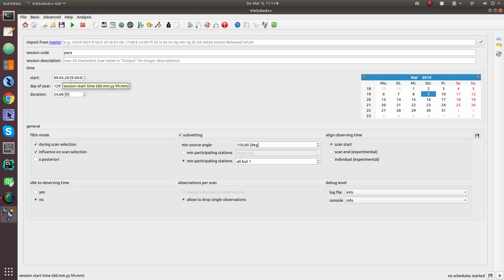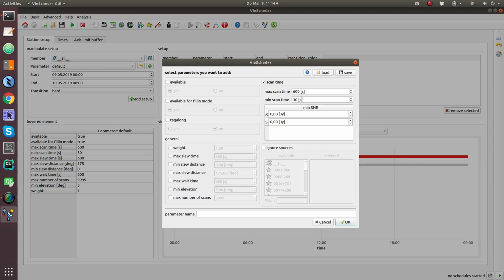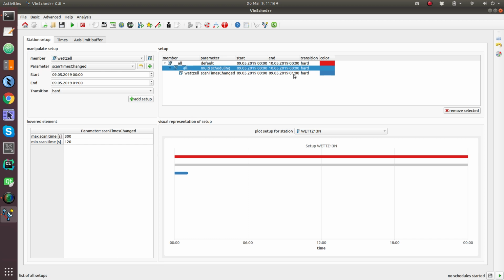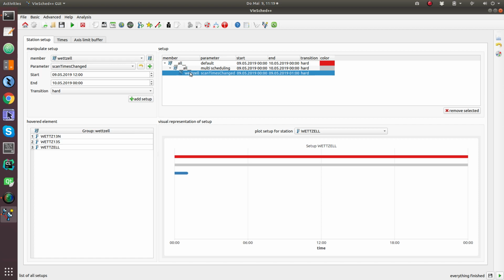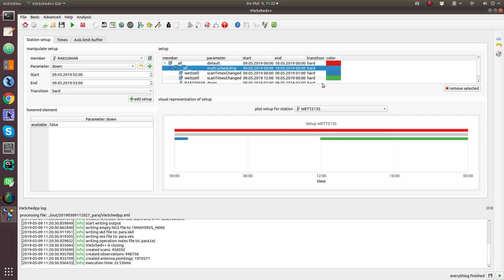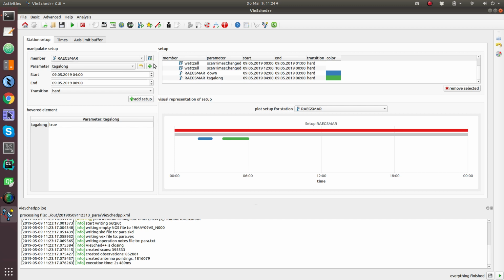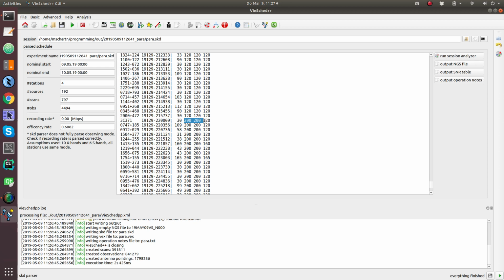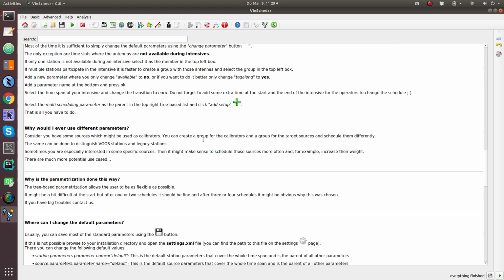How does the parametrization in VieSched++ work?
This video shows you how the parametrization in VieSched++ works